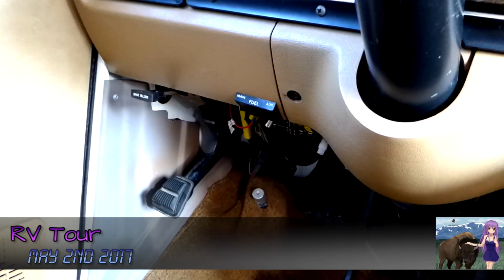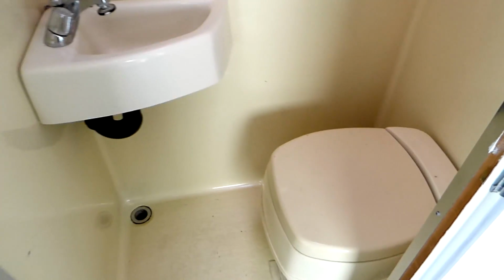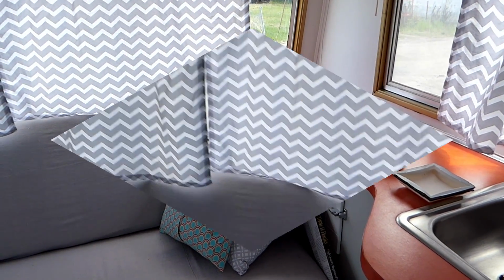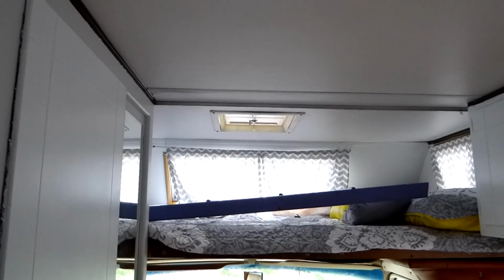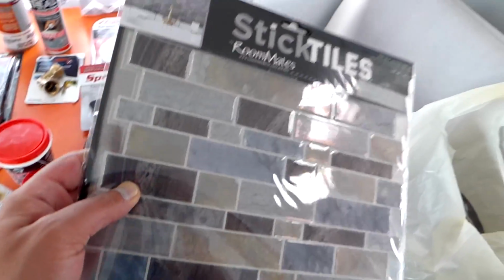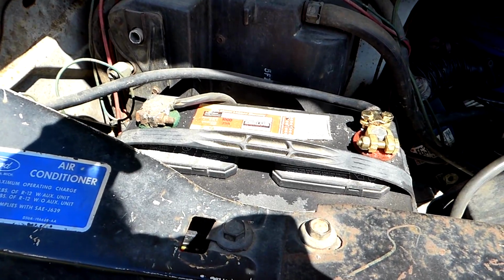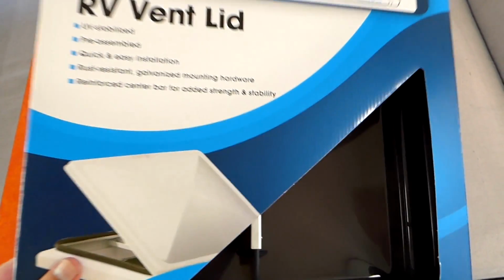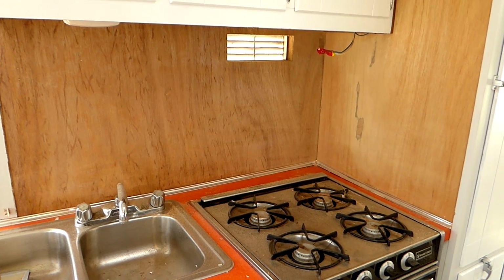We Got An RV ★BF RV Episode 1★ 2017 Vlog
Why not get an RV? So, we got one to fix up and live in. On the first day taking it home it broke down and we had to get it towed. But it turned out we just ran it out of gas. First step is how am I going to do the lighting? I am going to go all LED lighting. I got to experience my first storm in the RV. We bought our first items for the RV and was ready to get it ready for renovation. What will become of this poor RV as I fix it up?

All Music, Graphics, Video Footage, & Production
created by Anthony of AnthWare Studio ©